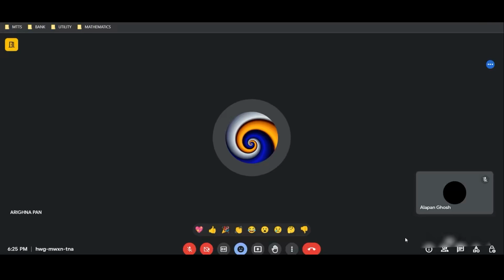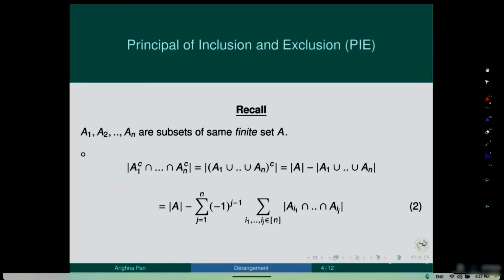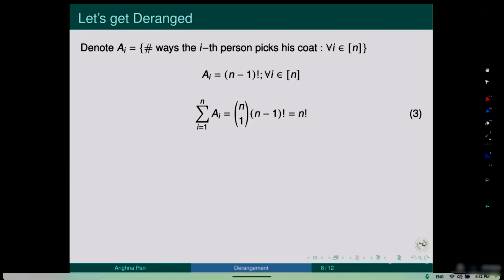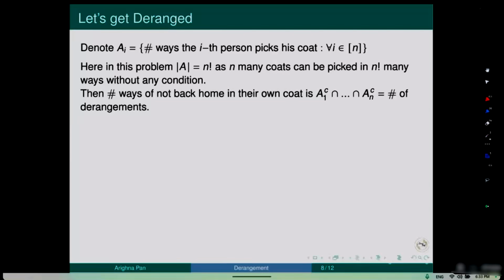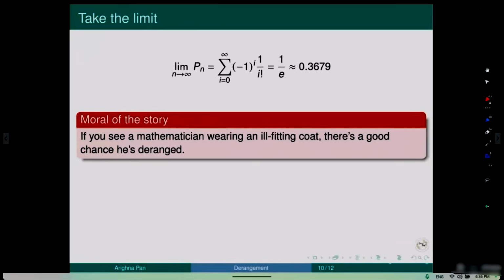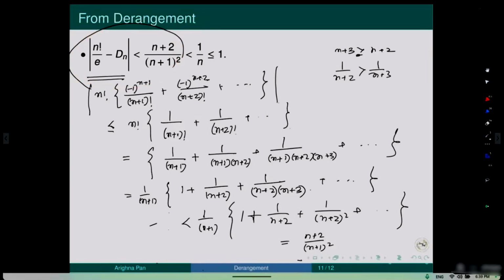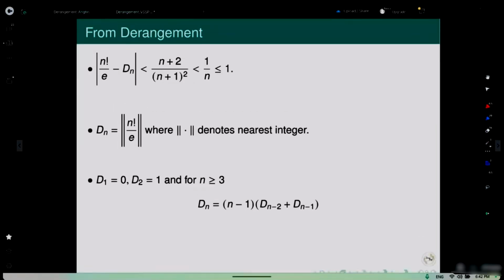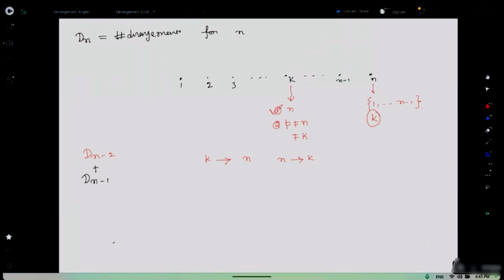Derangement | Arighna Pan | VSSP 2023